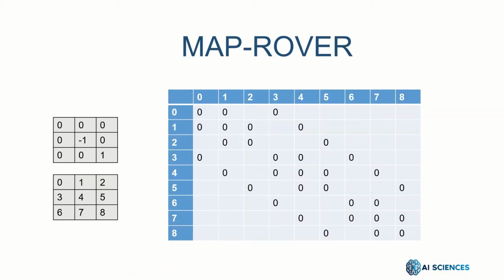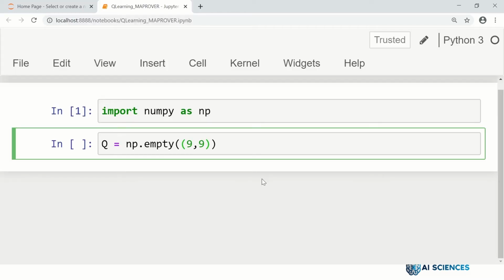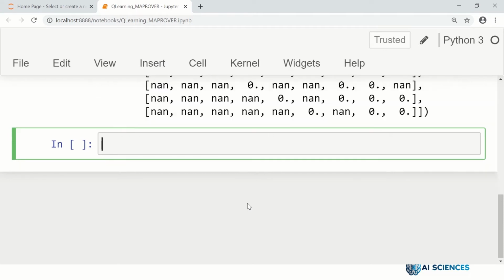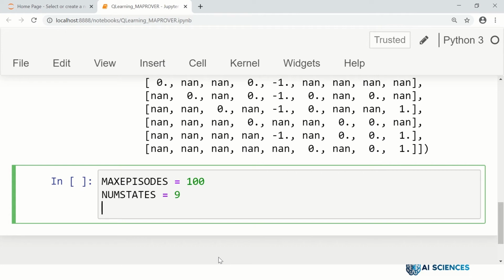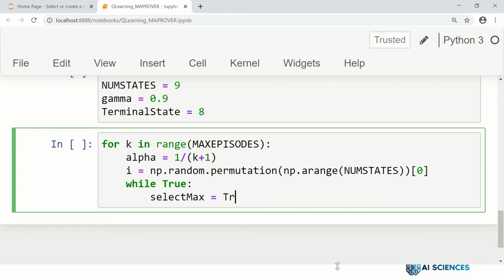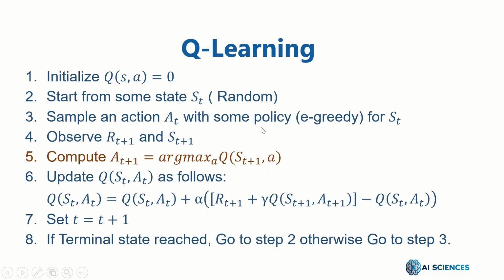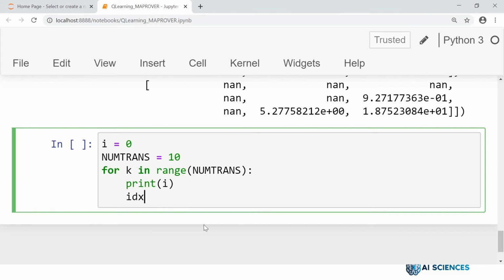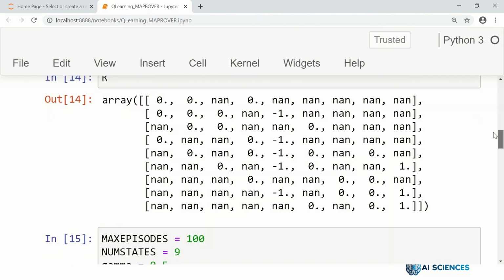Fundamentals of Reinforcement Learning - Part VI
We will discuss the following in this video:
🕕 (0:01:48) SARSA
🕕 (0:15:01) Q-Learning Algorithm